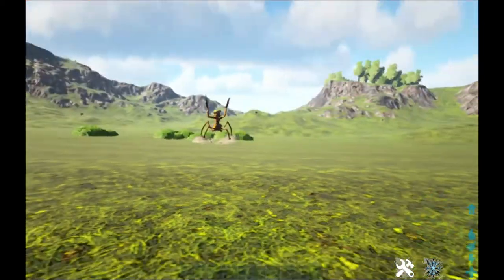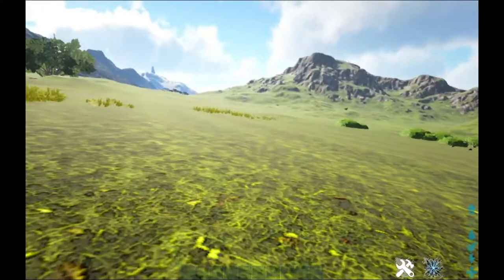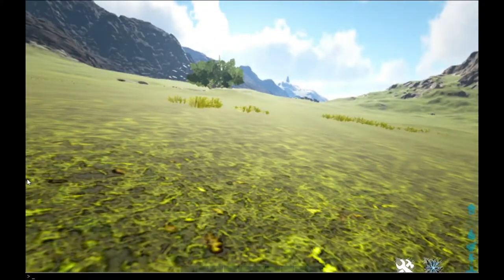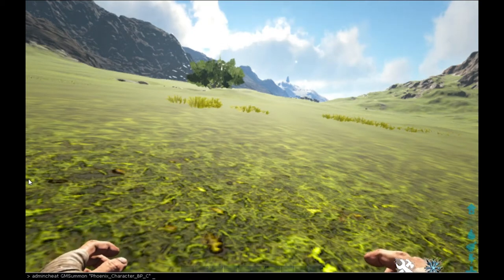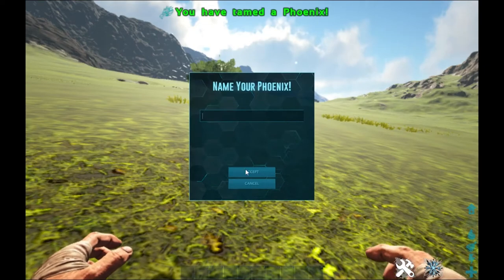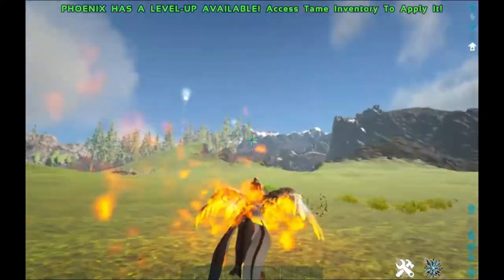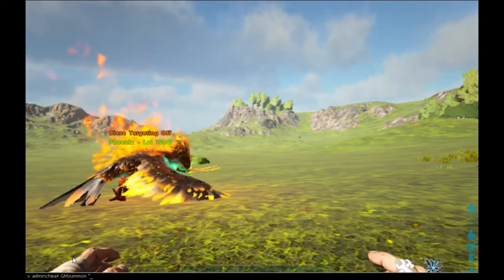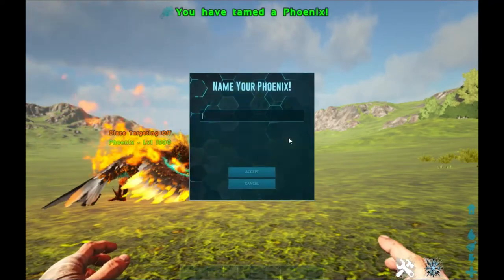PHOENIX SPAWN CODE!!! 100% ACCURATE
many believe spawning a Phoenix to be impossible on any map other than scorched. In this episode I prove otherwise